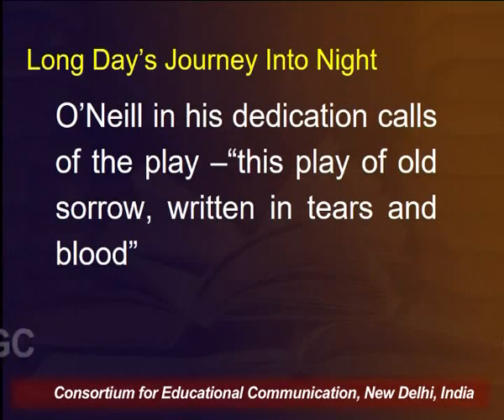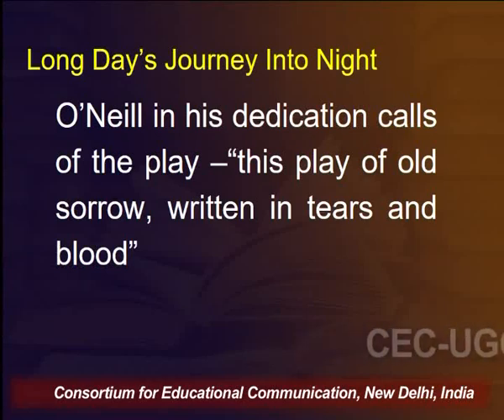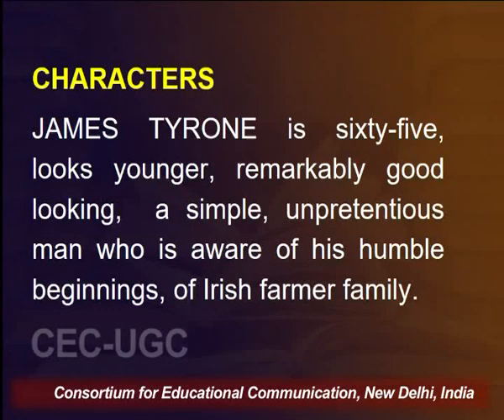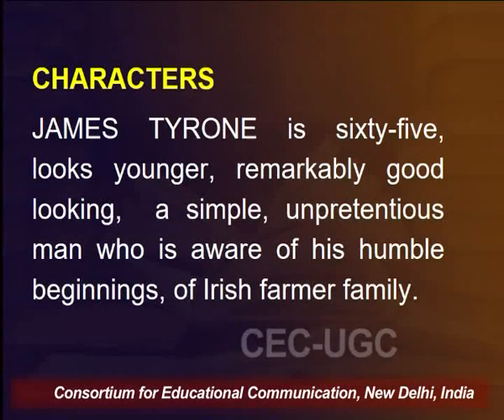Eugene O’Neill's Long Day’s Journey into Night- 2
This Lecture talks about Eugene O’Neill's Long Day’s Journey into Night- 2.